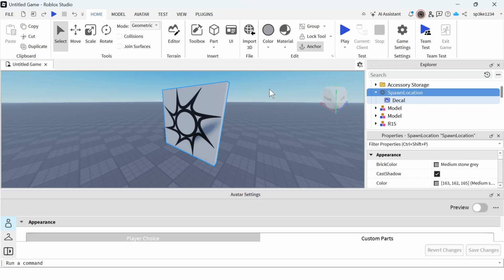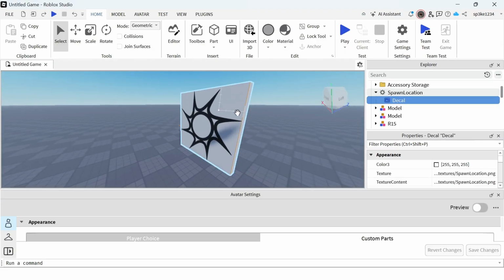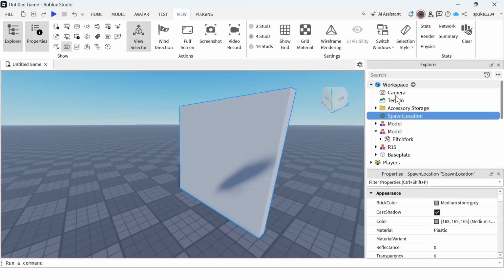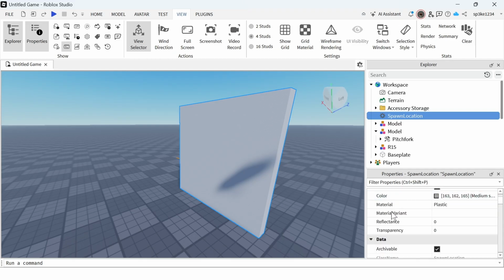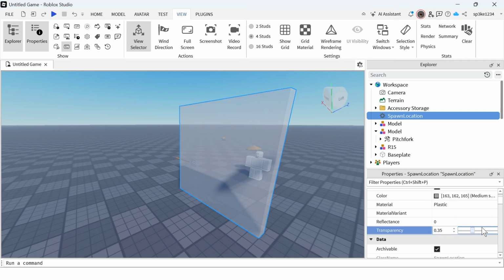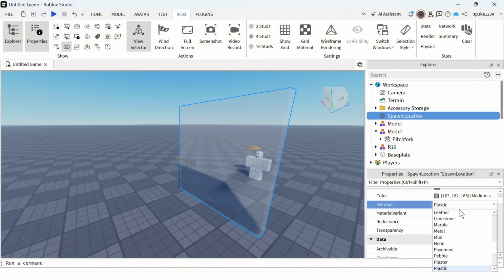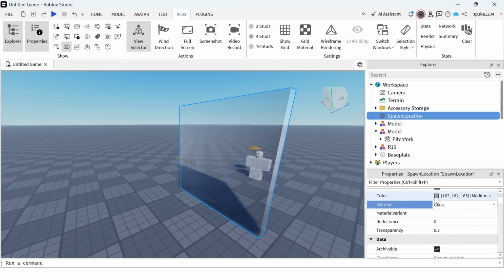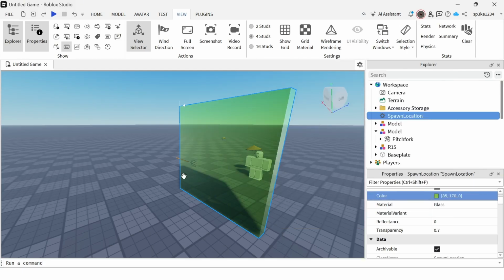How To Make An Object Transparent in Roblox Studio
Discover how to change object transparency in Roblox Studio using the Properties panel. Adjust transparency values, use invisible parts, or apply transparent textures for design and scripting. Ideal for invisible walls, fade effects, and UI elements. Supports both parts and models.